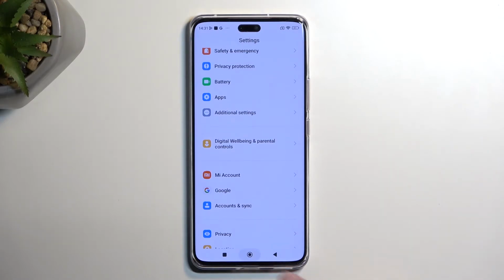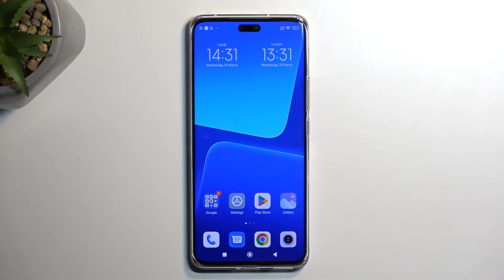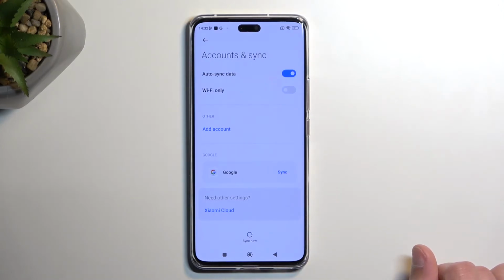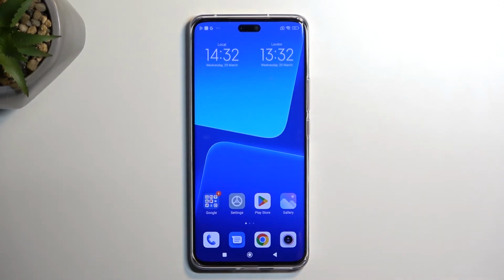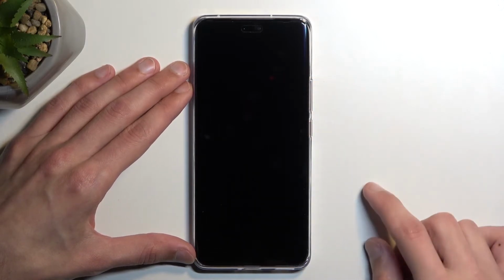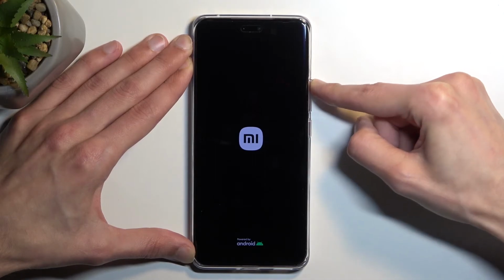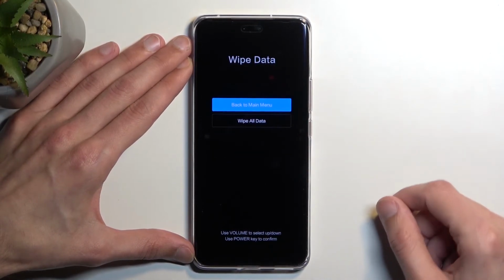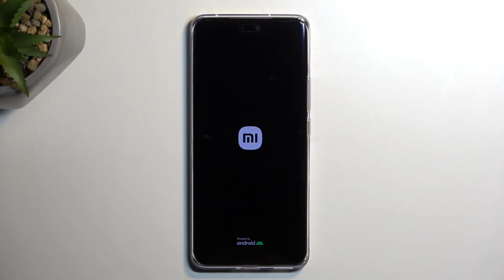XIAOMI 13 Lite HARD RESET / BYPASS SCREEN LOCK via RECOVERY MODE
XIAOMI 13 Lite Factory Reset:
If you are looking for a way to skip pattern lock, bypass fingerprint and remove screen lock in XIAOMI 13 Lite you are in the right place. Let's follow a combination of keys in order to enter recovery mode. Then you will be able to choose wipe data / factory reset. This operation will erase all personal data, customized settings and installed apps. Let's format XIAOMI 13 Lite and bring back default settings.

How to hard reset XIAOMI 13 Lite? How to factory reset XIAOMI 13 Lite? How to master reset XIAOMI 13 Lite? How to bypass screen lock on XIAOMI 13 Lite? How to remove pattern lock in XIAOMI 13 Lite? How to wipe data in XIAOMI 13 Lite? How to restore defaults in XIAOMI 13 Lite?